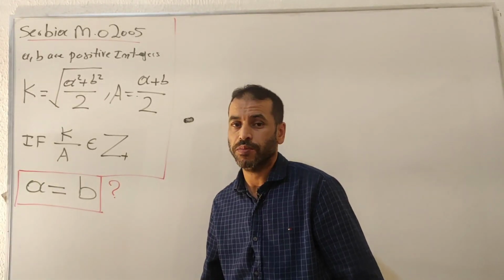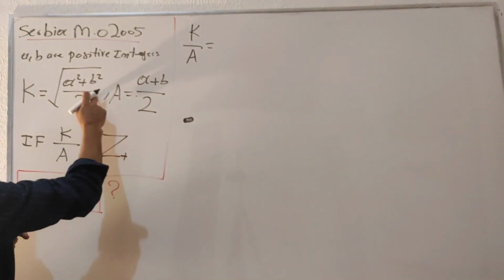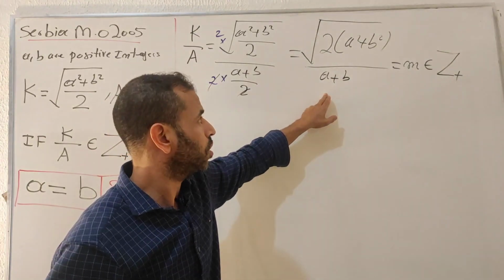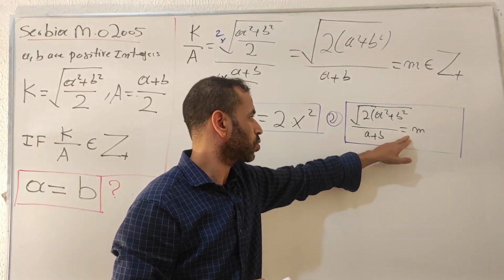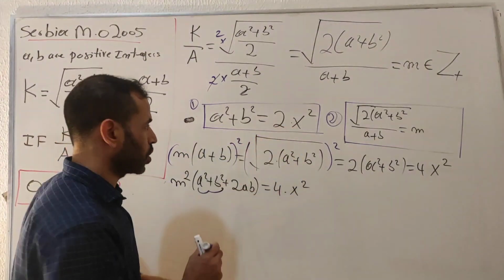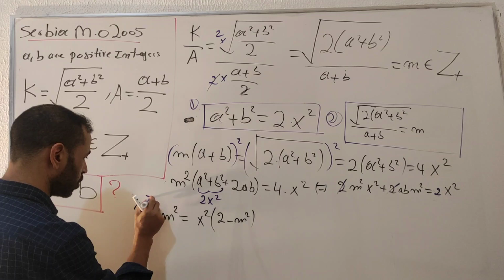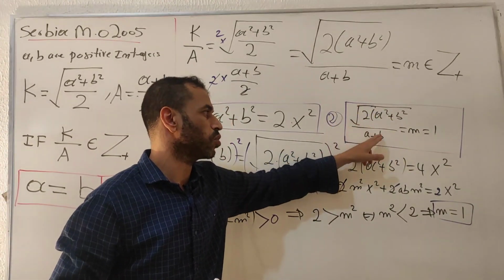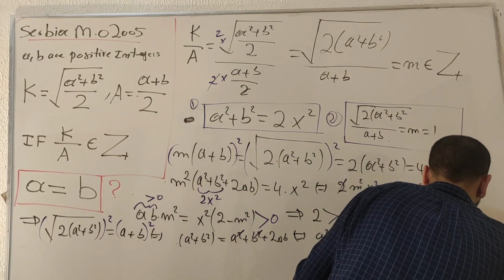quicker Serbian math Olympiad problem